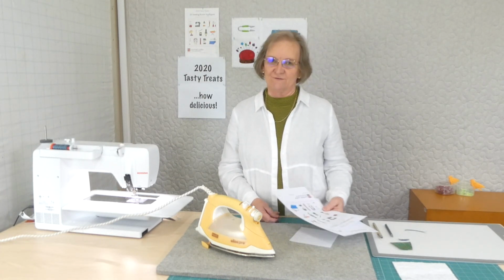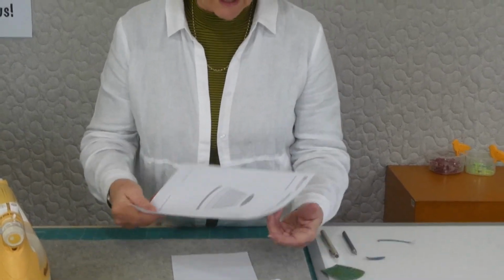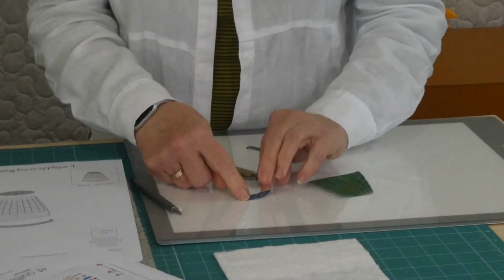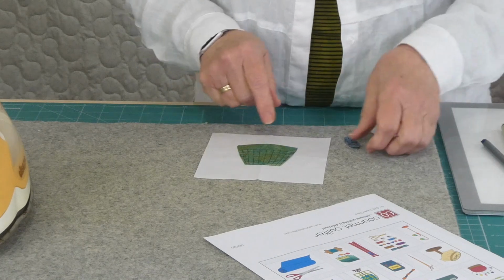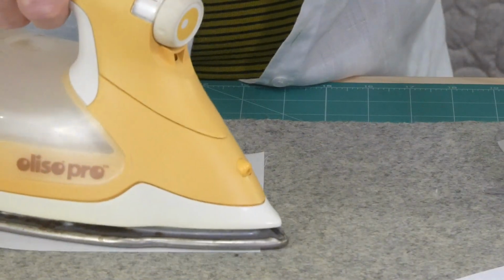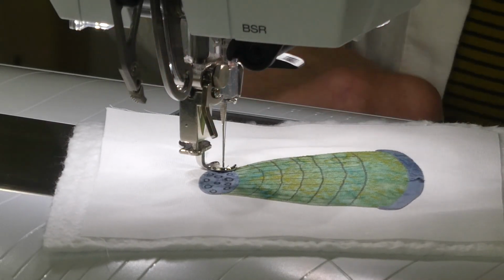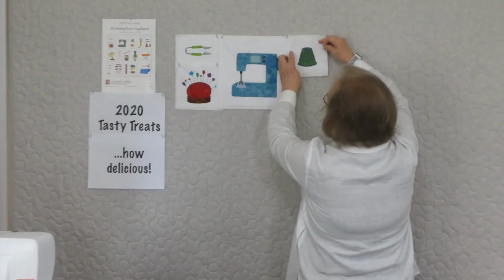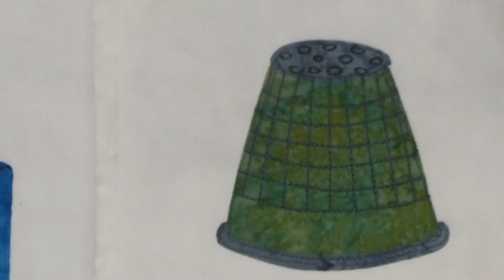Sewing Room - Applique 04 - Tasty Treats 2020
This video shows the new Sewing Room applique block 04. A delightful collection of Sewing Room applique patterns. The 20 patterns will run over 20 days with downloadable patterns and videos for each part. For more information on how to register please go